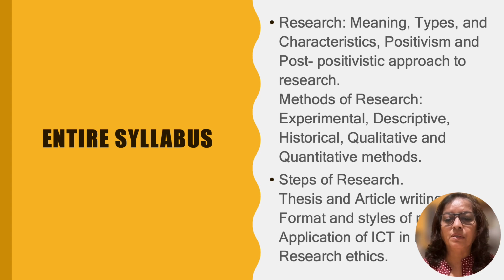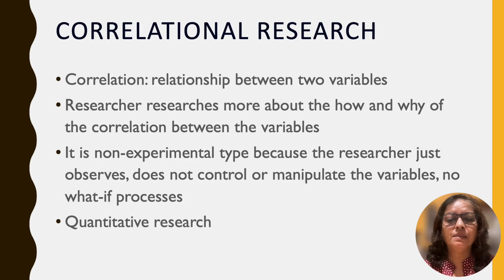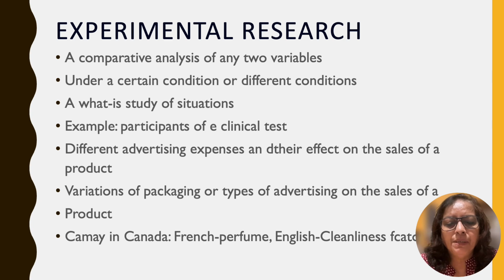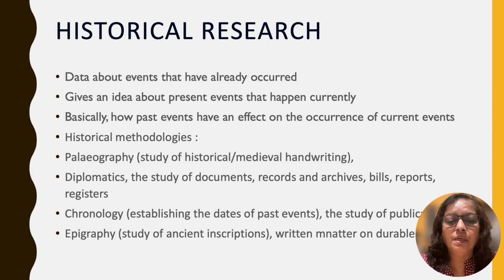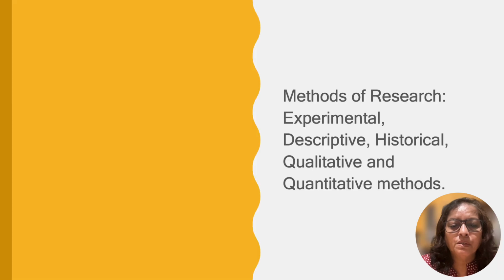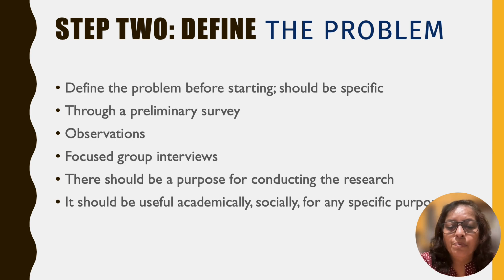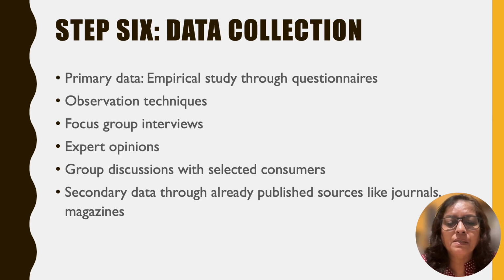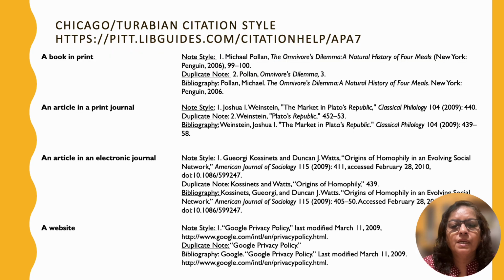UGC NET Paper I- Research Aptitude October 2024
Explanation and coverage of the entire syllabus of Research Aptitude